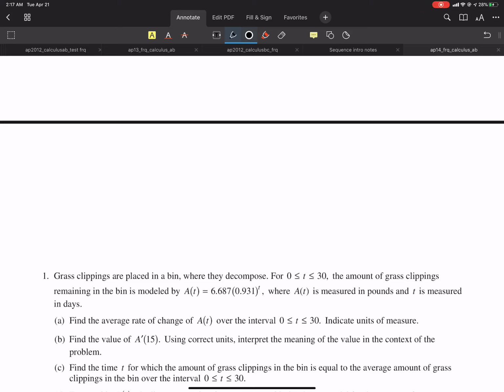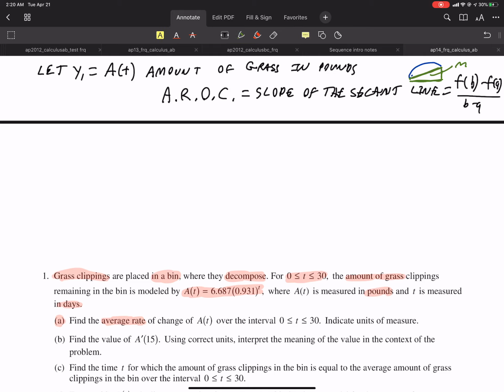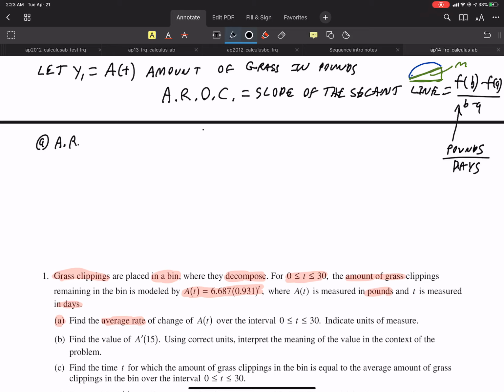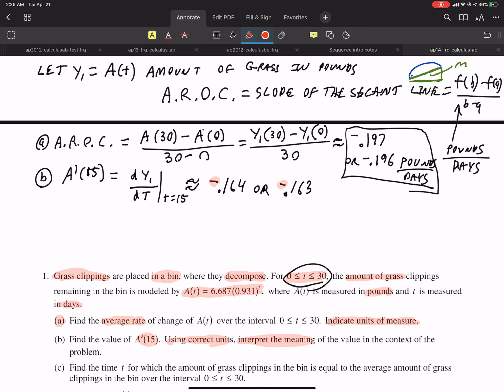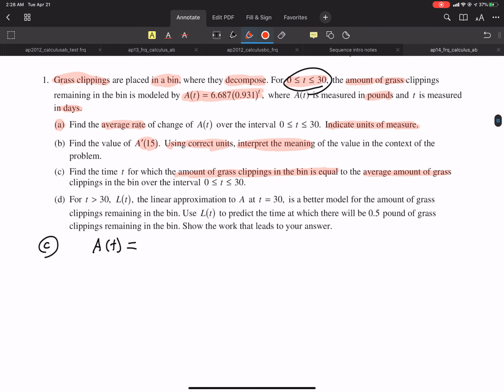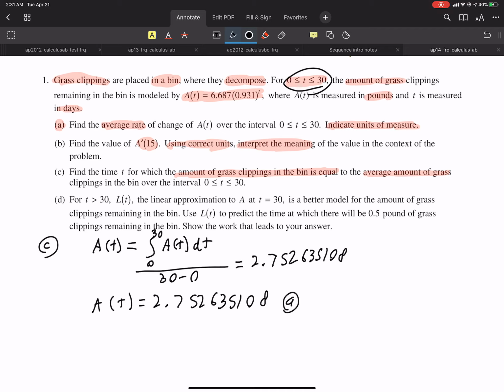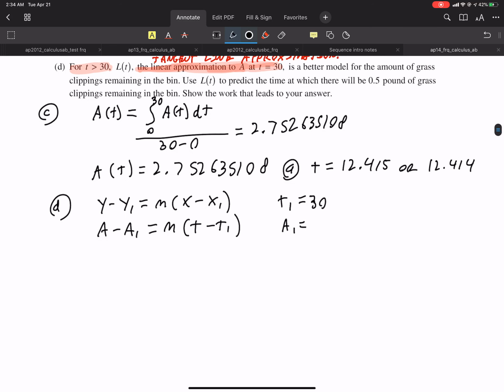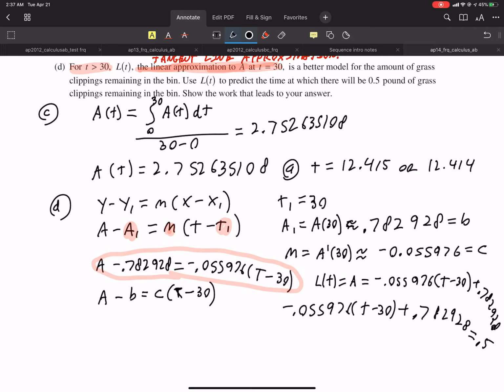2014 AB and BC #1